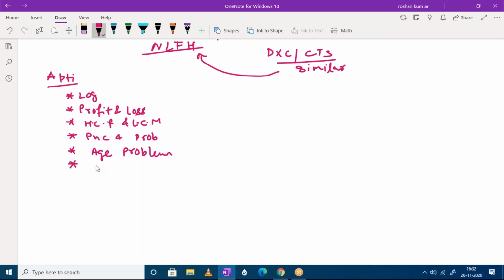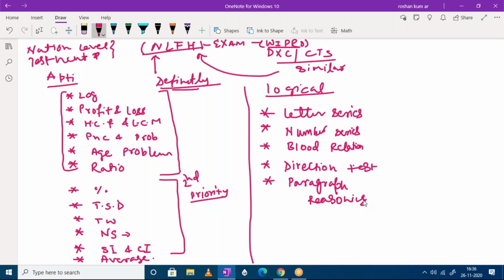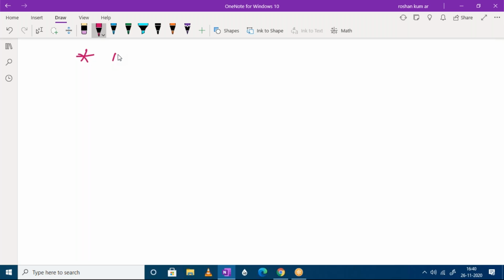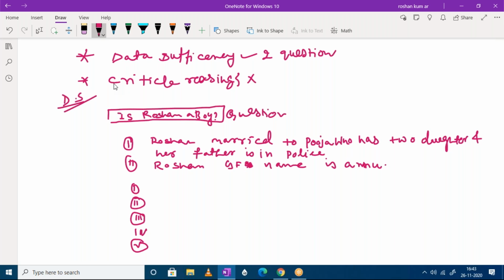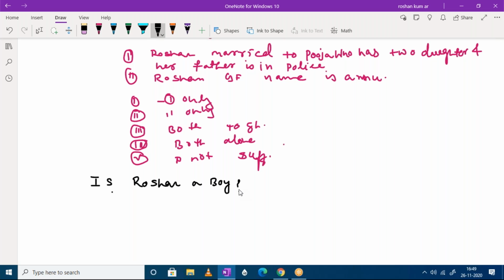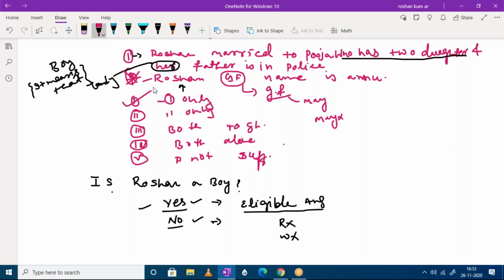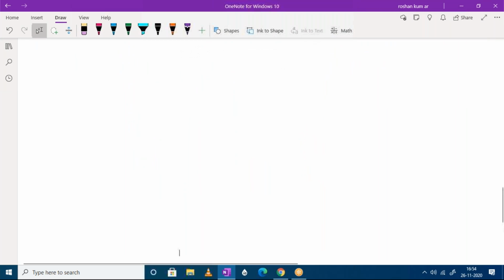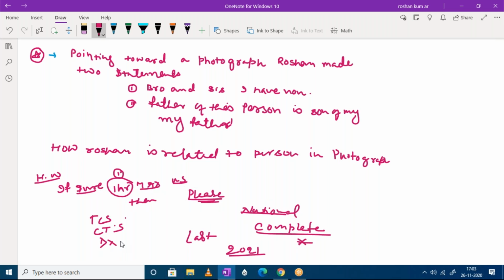Wipro NLTH day 1 intro about NLTH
One more opertunity for 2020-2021 passing out

Wipro is going to add in your bucket ,
It will be in month of Jan .

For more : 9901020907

SkillBout
Technical channel